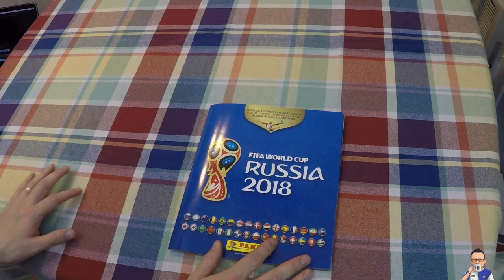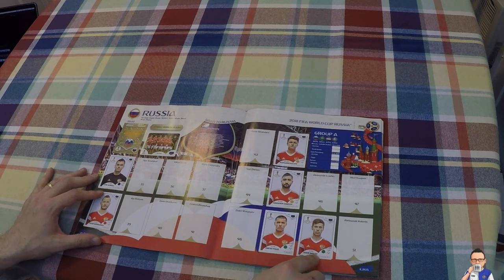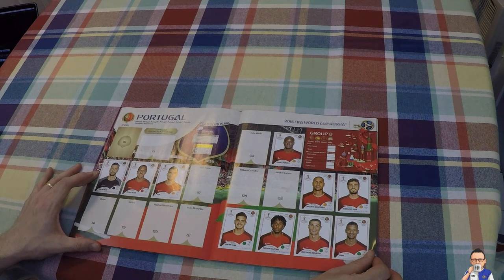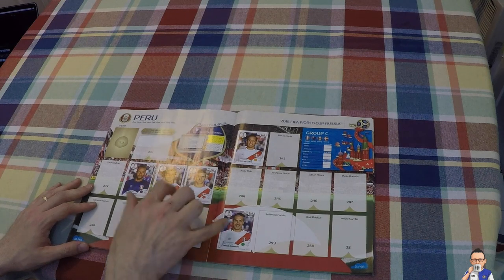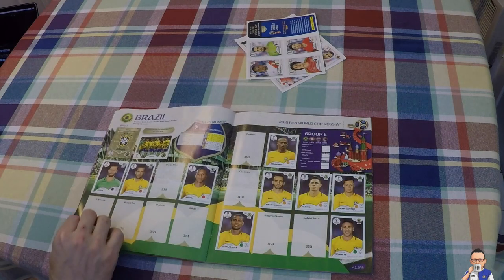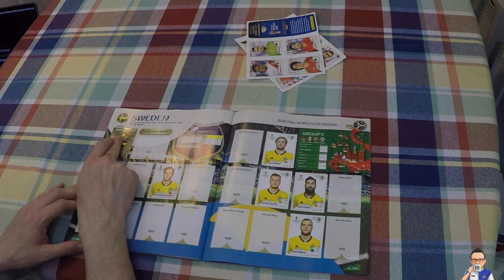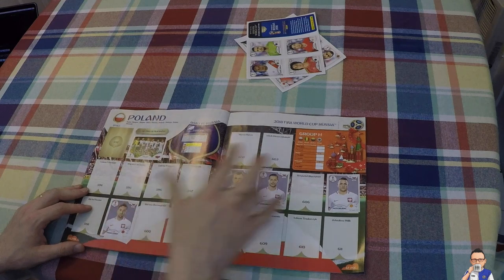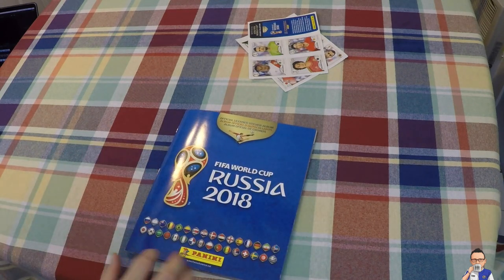*NEW* ALBUM UPDATE 2018 WORLD CUP STICKERS PANINI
56% |||. 28.4K/50K

Stevie Wotsa

. 28% 7/25

After opening up my 1st box of 2018 World Cup stickers from Panini I thought I would give an overview of the accompanying album for these classic football stickers.

In the overview I go through each an every page, describe the nations, what other features are listed, go through some of the names of the players included and give my early opinions on the nations and their prospects in Russia.